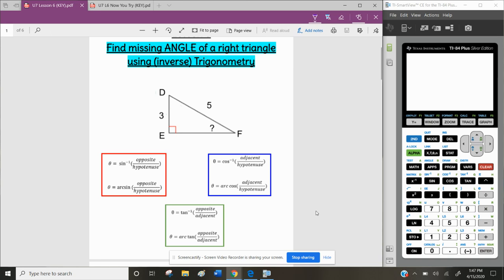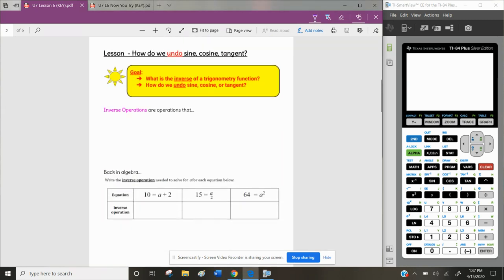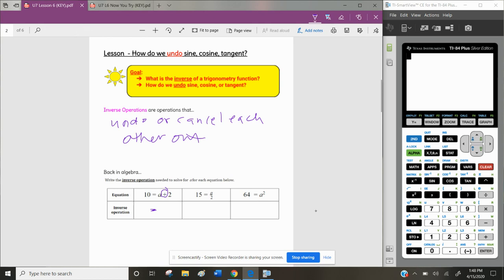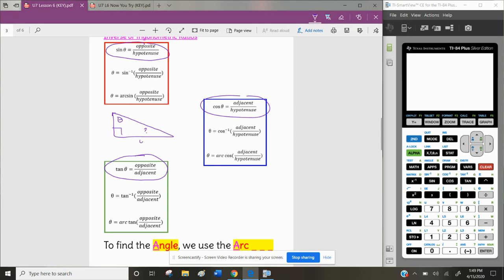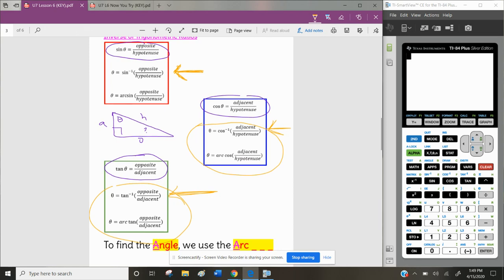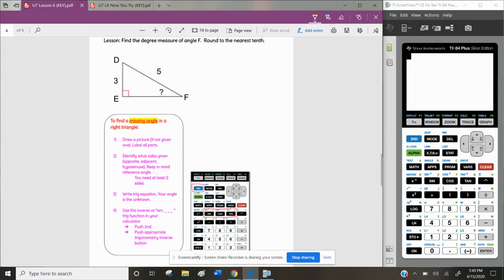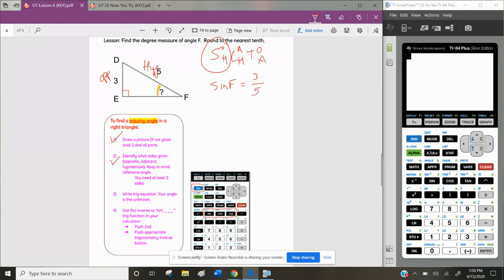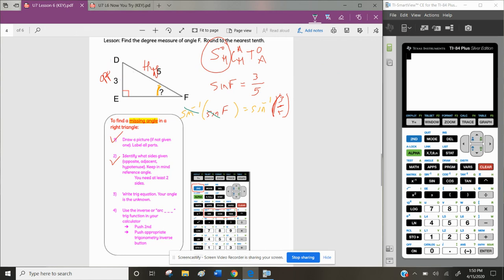Lesson - Finding ANGLE using trigonometry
Find an angle in a right triangle using inverse trigonometry
arcsin
arccos
arctan